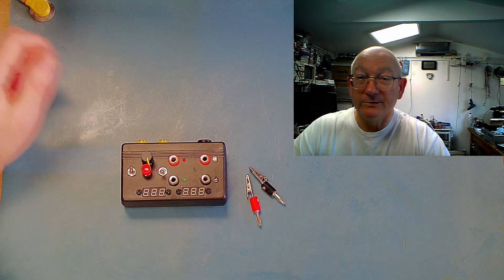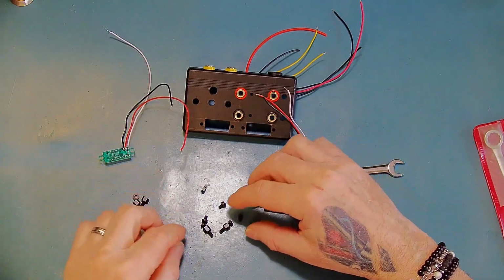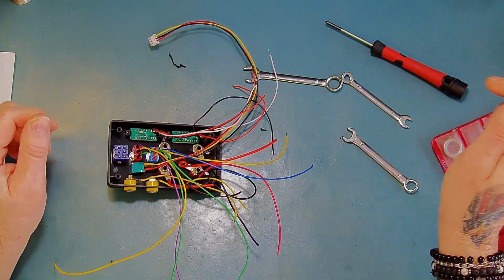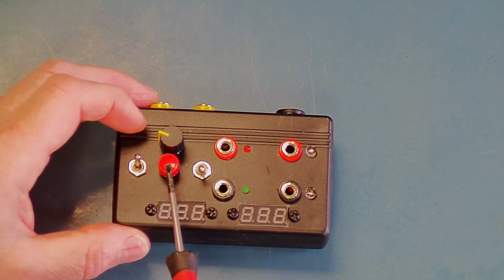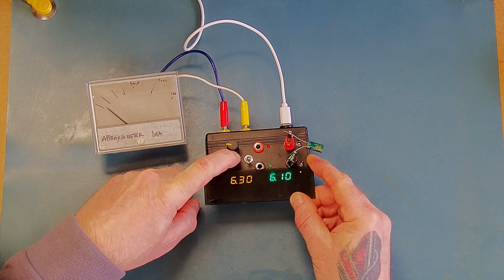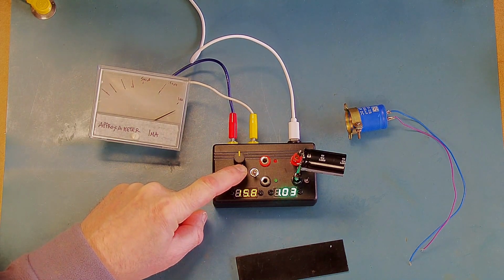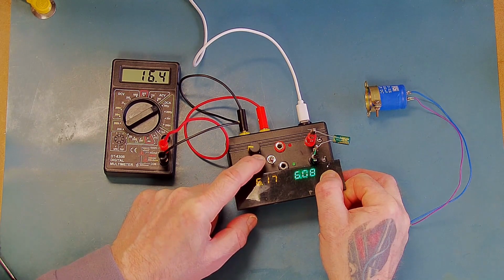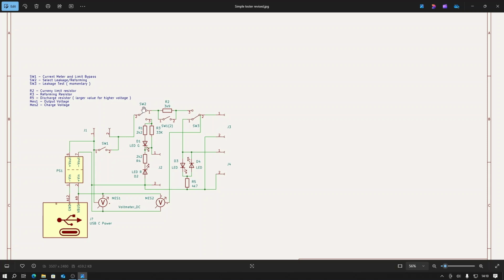$5 USB C powered Capacitor leakage Tester ( Electrical Leakage)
In this video i will make a very low cost capacitor leakage tester, which has the limitation of the maximum test voltage available as it uses a low cost boost converter for the voltage source. I just managed to squeeze this into a relatively small enclosure, if repeated this project i would use a larger enclosure for sure. A Schematic is included in the video. This is a follow up to my previous video " Super sketchy leakage tester ". I am also planning to build a far more comprehensive leakage tester in the near future which will hopefully contain a unique feature.